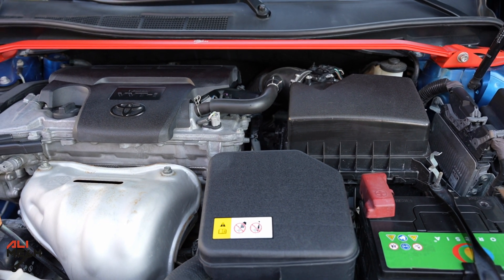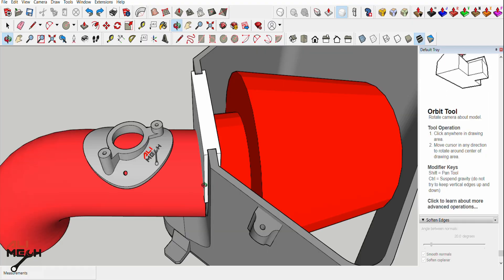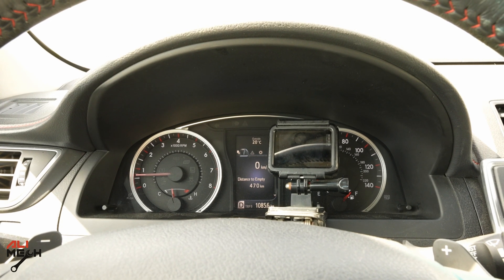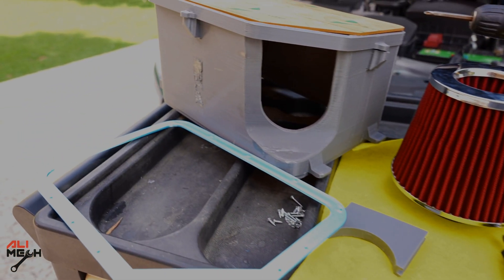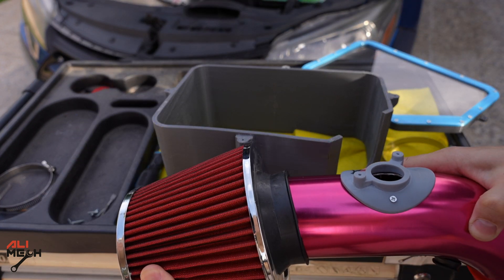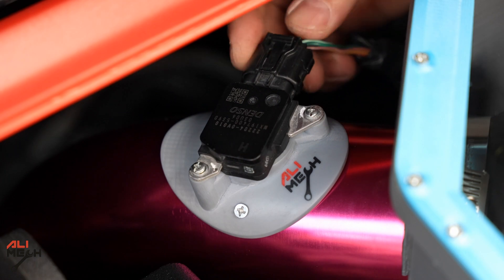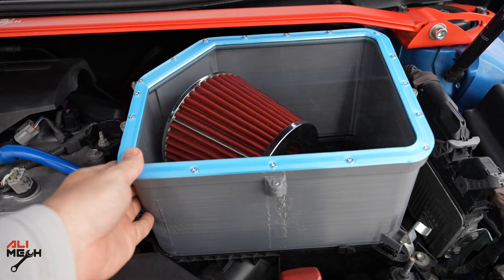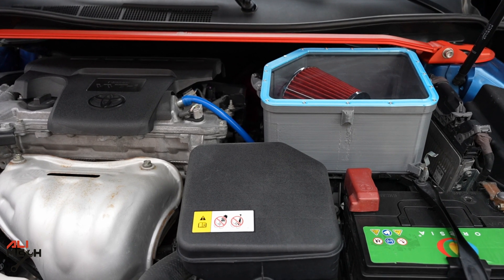Aftermarket Intakes increase Horsepower? Designed and 3d printed see through filter box for my Camry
Air Filter High Flow Intake Pipe

i have seen so many cold air intake installation but most of them actually lose power rather than gaining, so in this video i explain if Aftermarket Intakes increase Horsepower and also Designed and 3d printed custom see through filter box for Toyota Camry